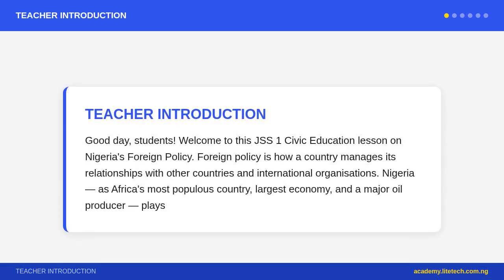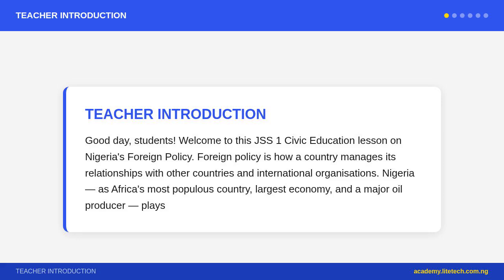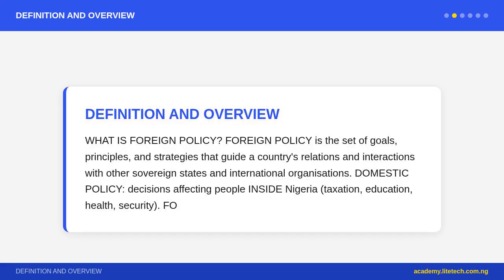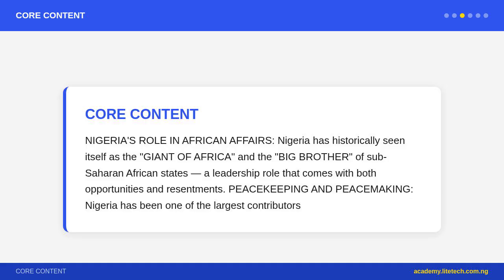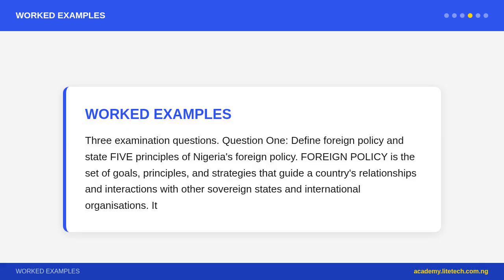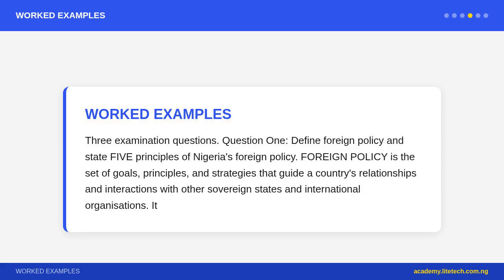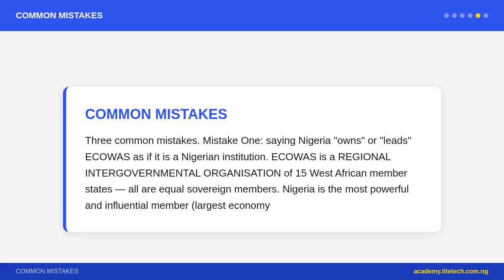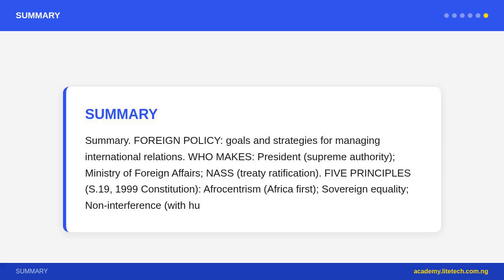JSS 1 Civic Education - Nigeria's Foreign Policy | Nigerian Curriculum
📚 JSS 1 Civic Education — Nigeria's Foreign Policy

This lesson covers "Nigeria's Foreign Policy" from the NERDC-approved Civic Education curriculum for JSS 1 Nigerian secondary school students.

📘 Subject: Civic Education | Class: JSS 1